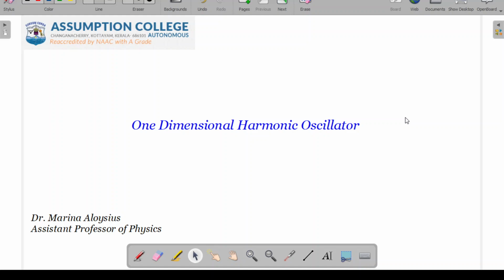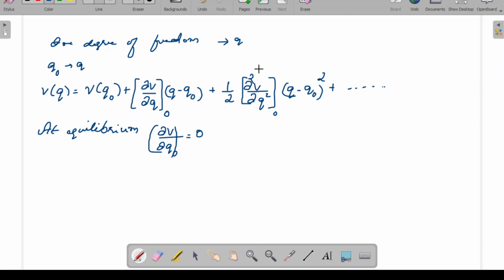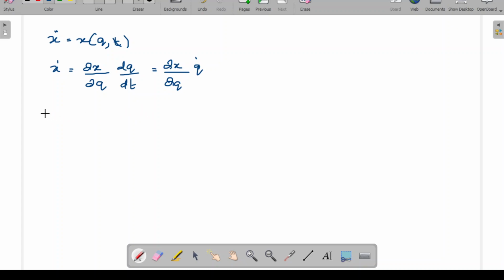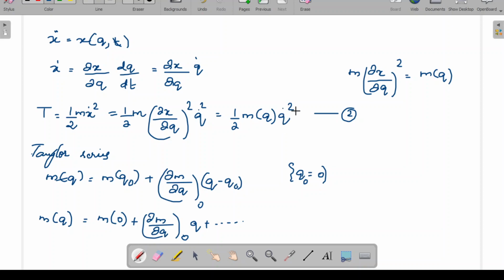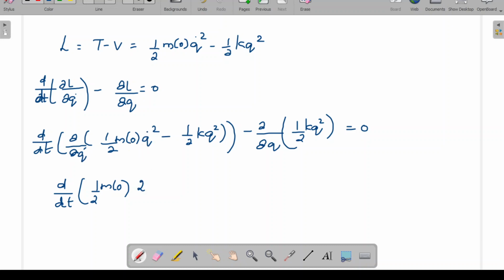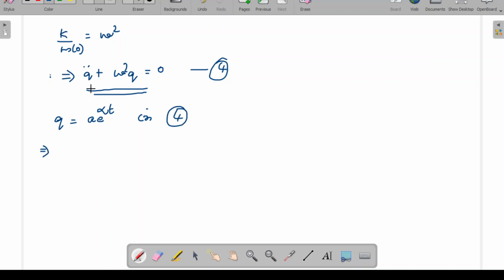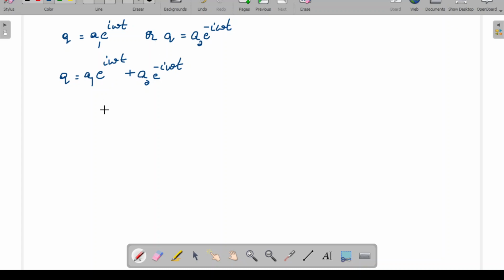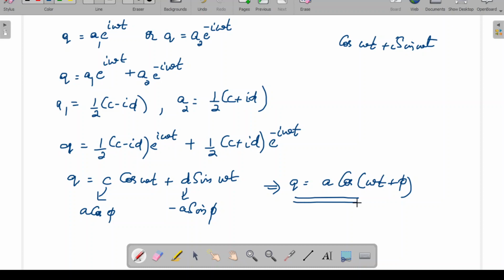One Dimensional Harmonic Oscillator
This video discusses the general motion of a One dimensional Harmonic Oscillator using Lagrange's Equation of Motion